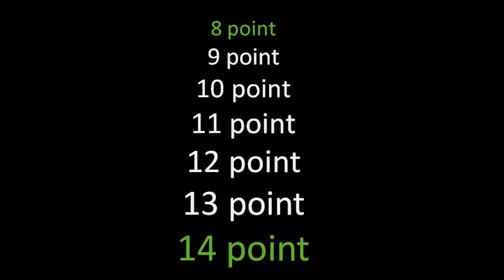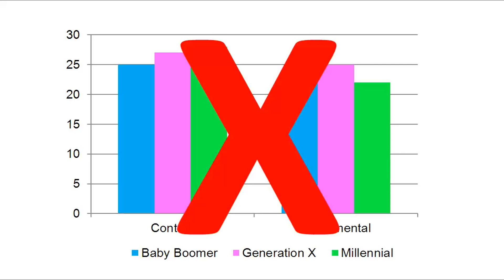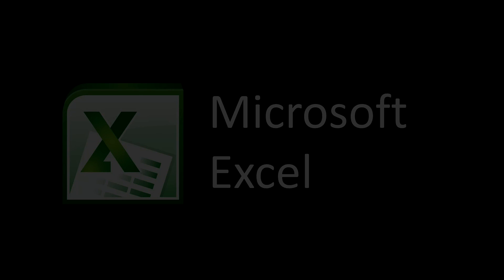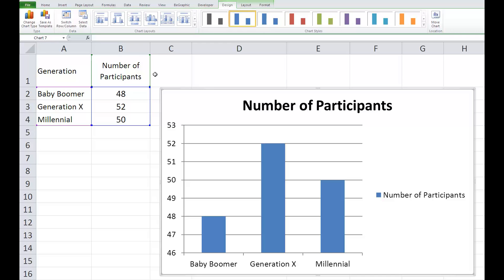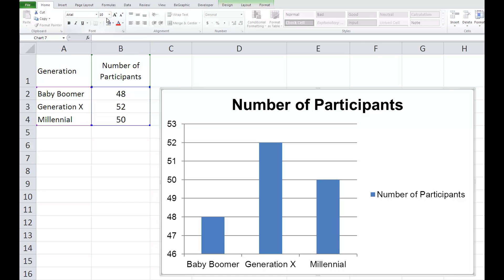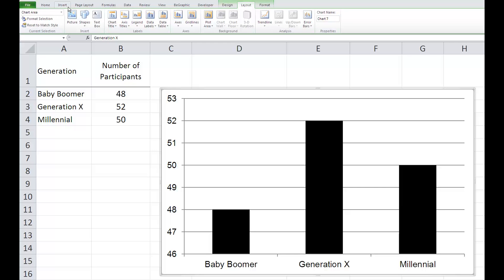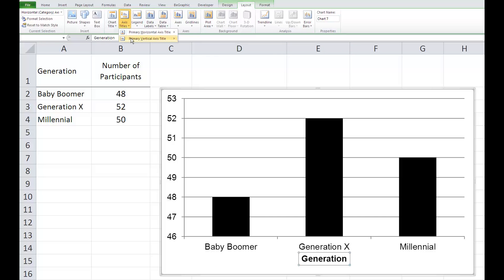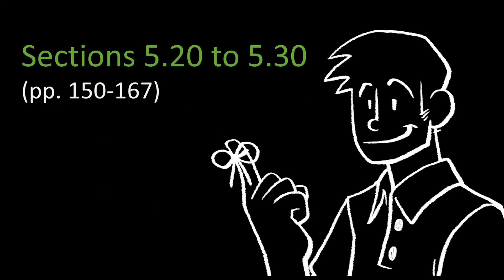Creating APA Figures in Excel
This video shows how to create and format APA figures in Excel.